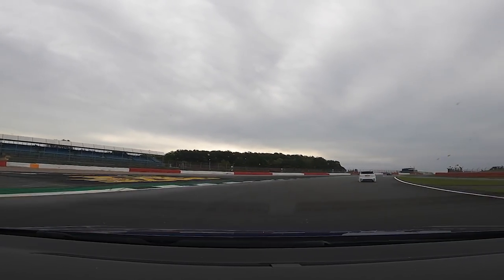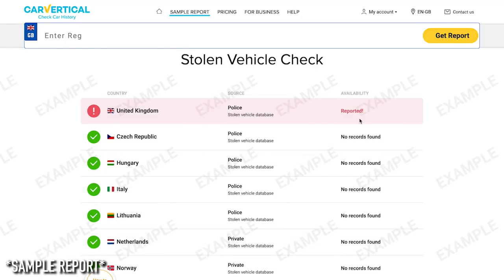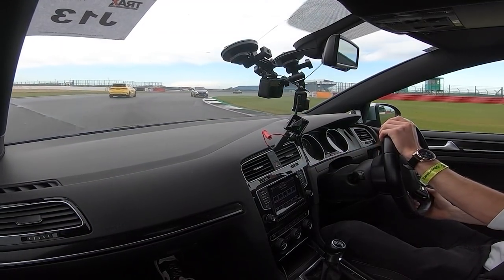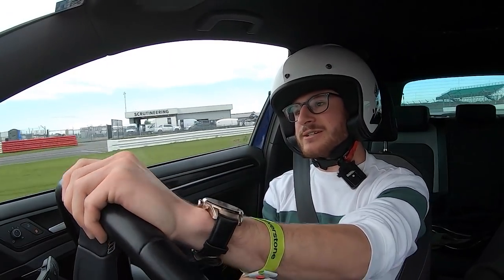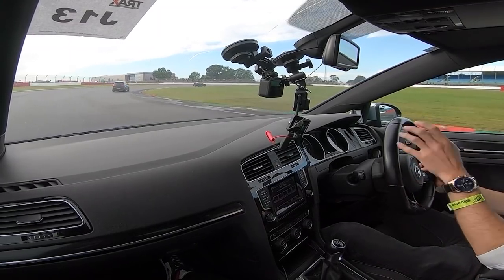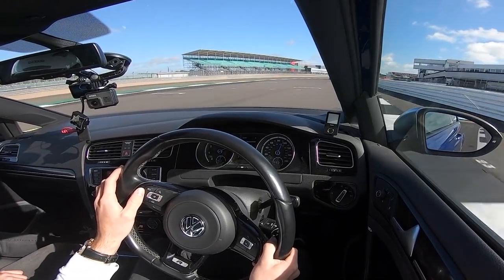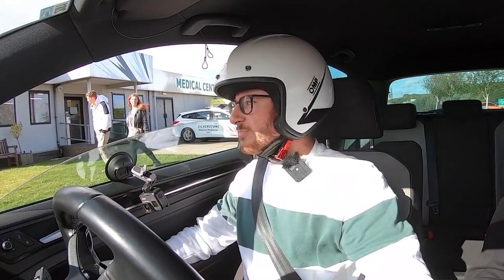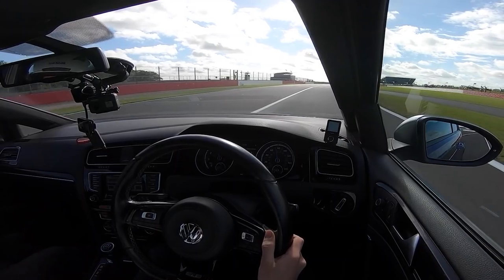UH OH! First Issue With My Stage 3 Golf R on TRACK...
I took my Golf R to Trax 2021 at Silverstone, but unfortunately faced the first issue with the car...